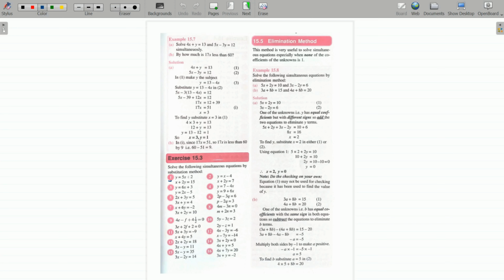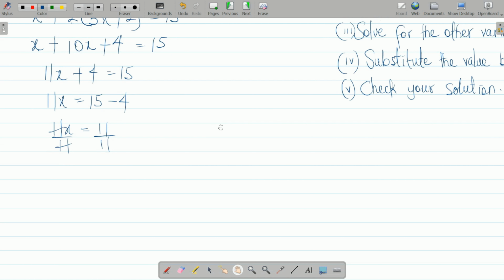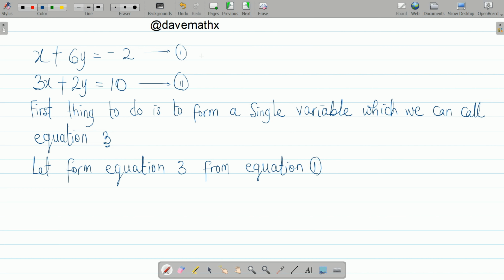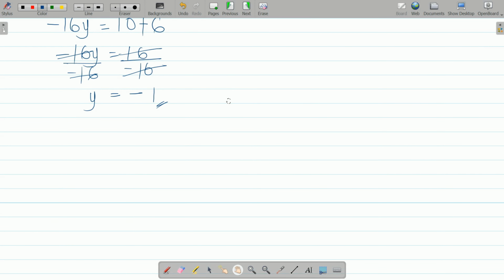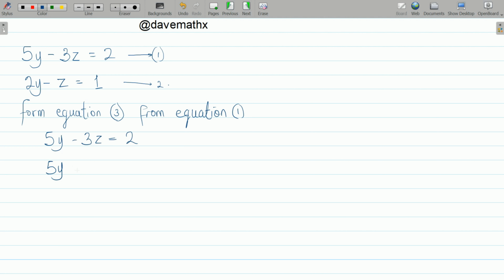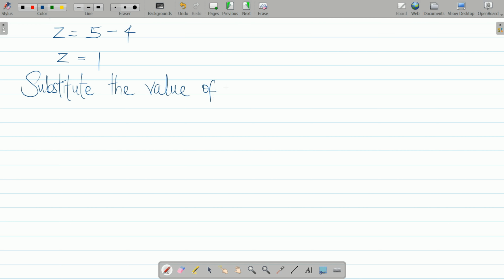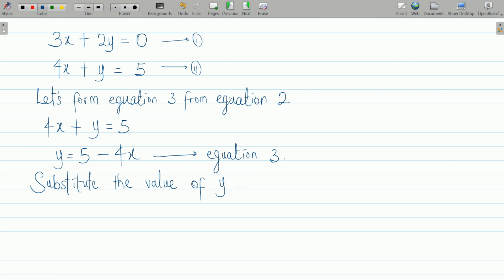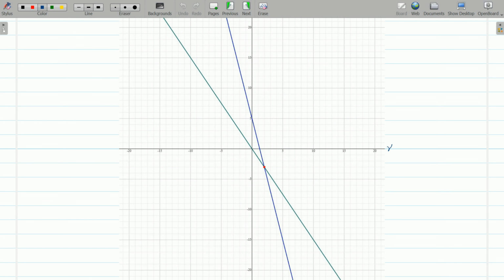Best Explanation: Substitution Method for Solving Simultaneous Equations.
Dive into the best explanation of the substitution method for solving simultaneous equations! In this video, we break down the process step-by-step, making it easy for anyone to understand and apply. Whether you're a student preparing for exams or just looking to sharpen your math skills, this tutorial is for you.

By the end of this video, you'll have a solid grasp of how to use the substitution method to solve simultaneous equations effectively. Let's make solving equations simple and fun!

Got questions or need further clarification? Drop them in the comments below, and we'll be happy to help. Happy learning!